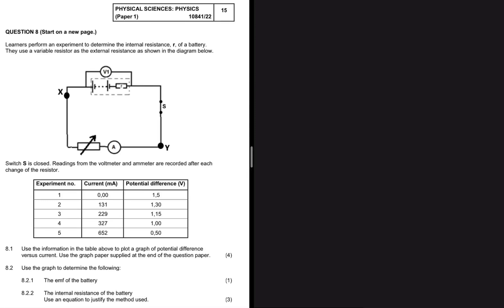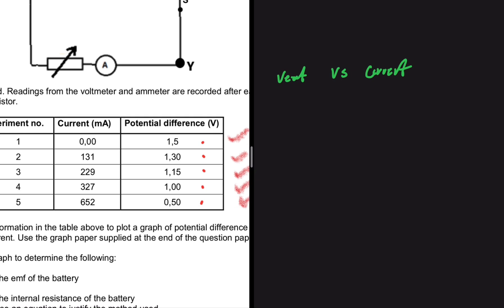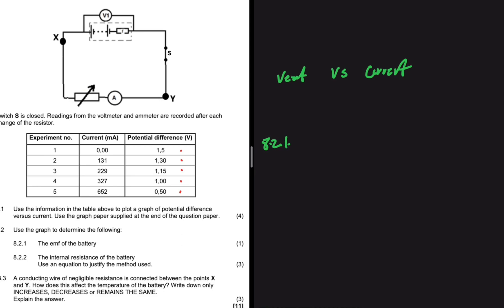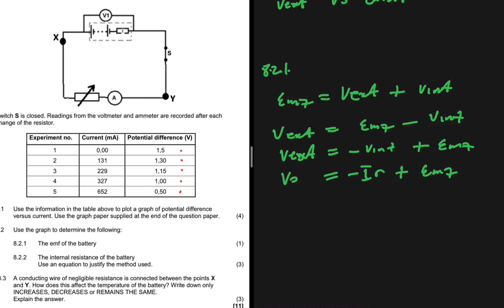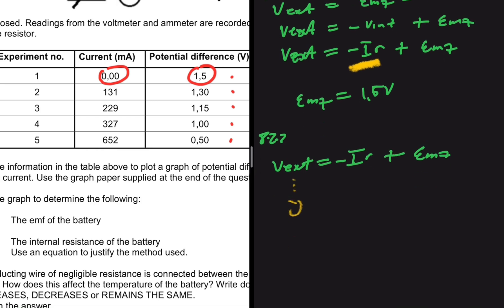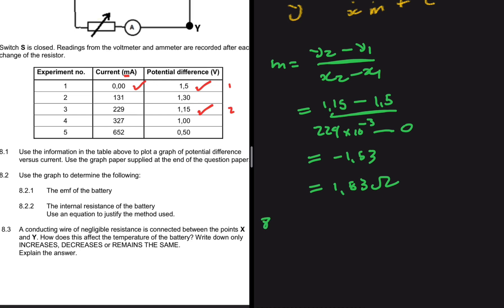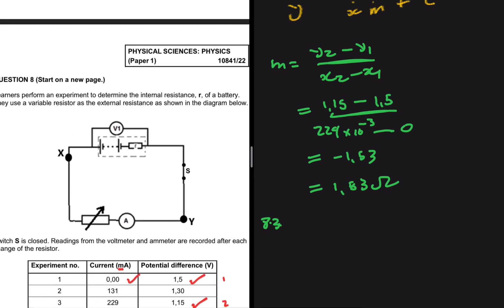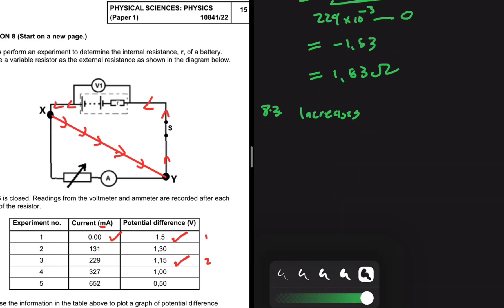Electric Circuits Grade 12 Physics Question 8 Prelim 2022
Question 8 Grade 12 Physical Sciences September 2022 on Electric Circuits